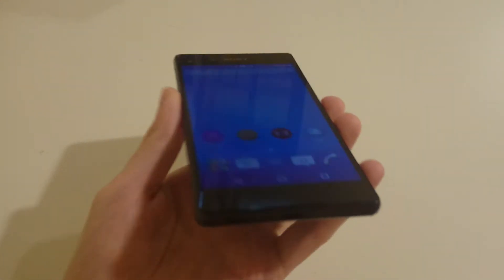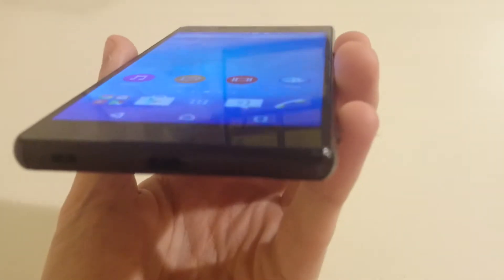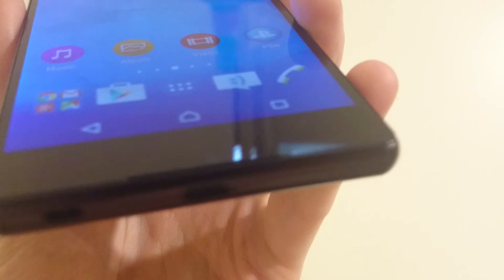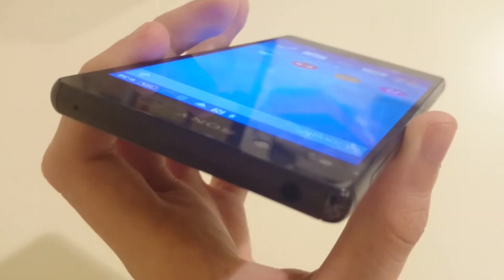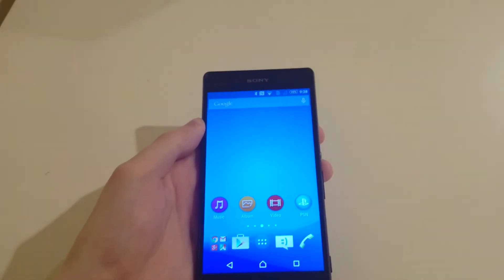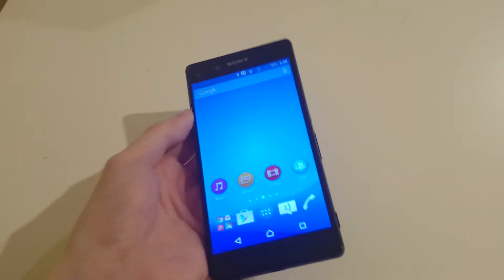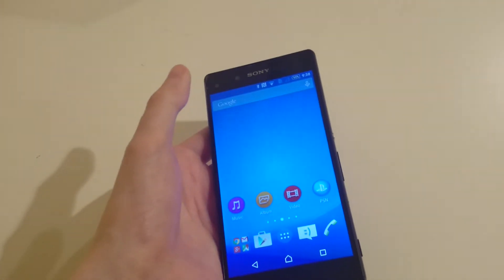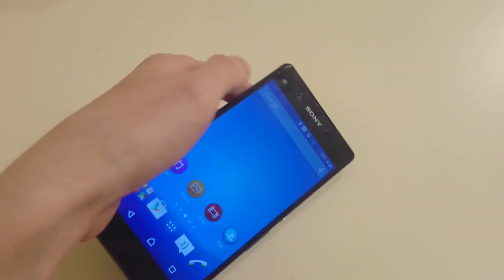Sony Xperia Z3+ Tip: Before Installing Screen Protector/ Tempered Glass Remove Preinstalled One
Xperia Z3+ (Z3 Plus) display not feel as responsive? This is why. Remove the preinstalled screen protector before applying tempered glass or other screen protectors.